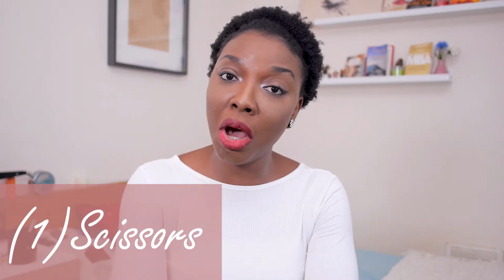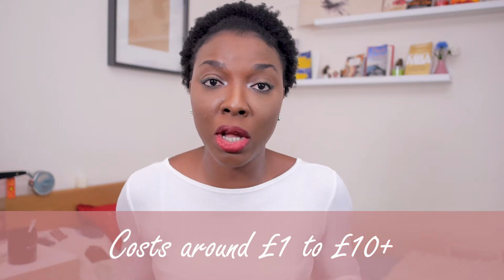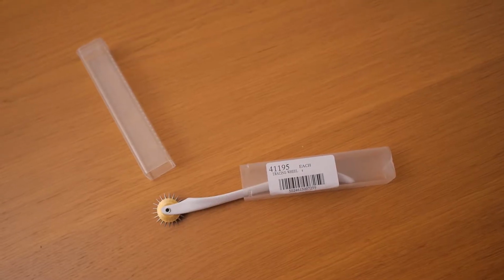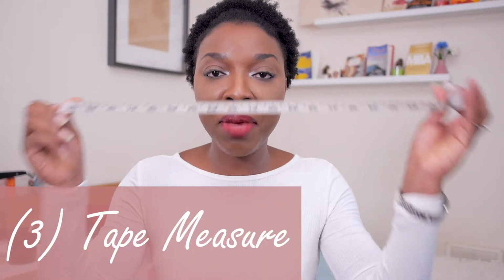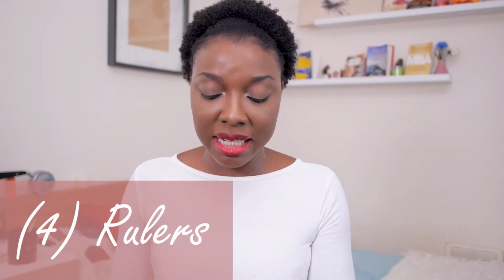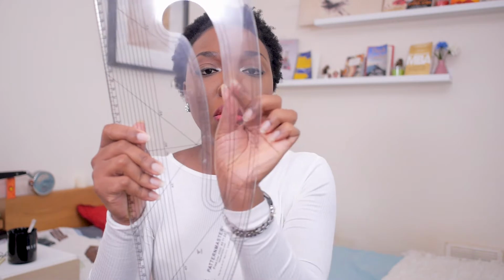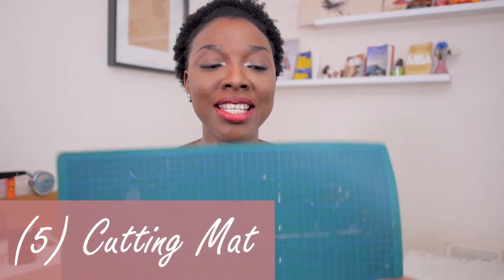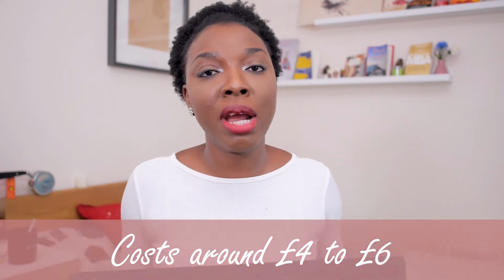TOP 5 SEWING ESSENTIALS/TOOLS EVERY DIY PERSON NEEDS | KIM DAVE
In this video, I rounded up my top 5 sewing essentials/tools I believe every DIY person should have.

Music Used
Tracks used are from the YouTube music library.

Video shot with Panasonic gh3  and 15mm Olympus lens